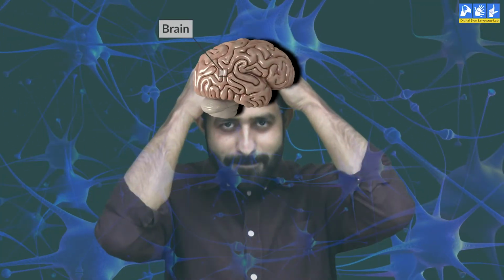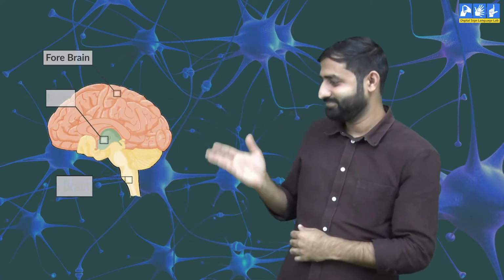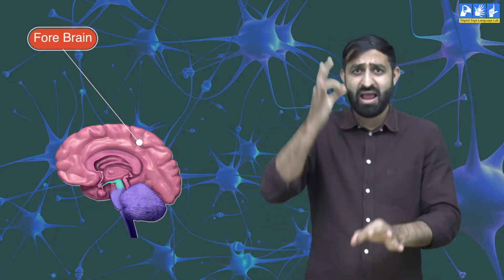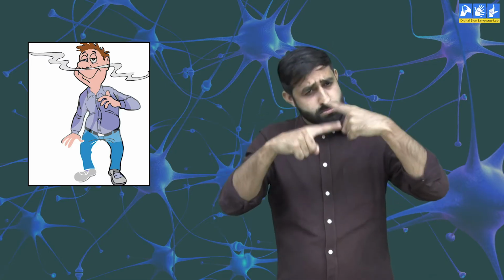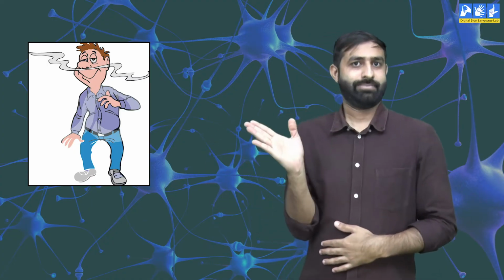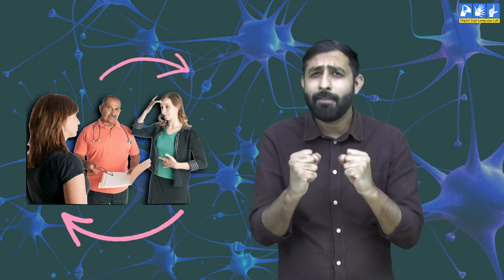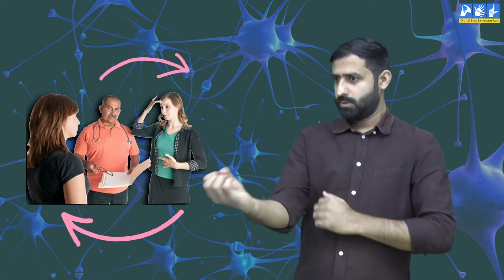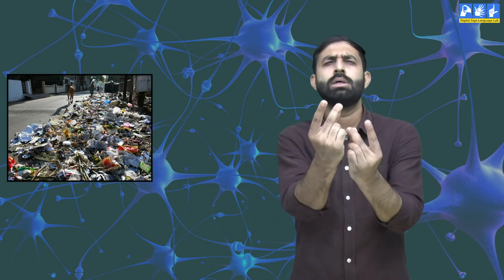Control & Coordination Part 6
This lesson is from Class 10th Science NCERT text book.

Control and coordination is required for survival of any organism. It is necessary for each biotic organism to obtain its nutrients and conditions to survive in which could be made possible with the presence of the control and coordination systems.

Through this video we will learn more about control and coordination.

We would love to know what you think about our videos so please share your feedback.